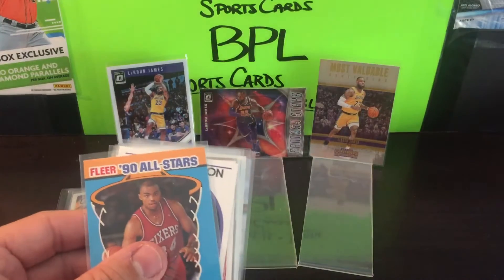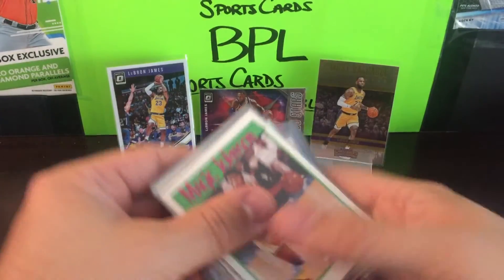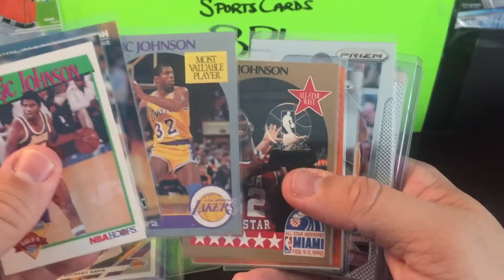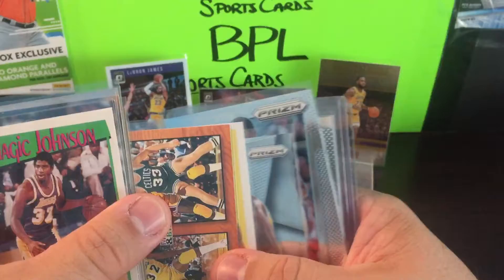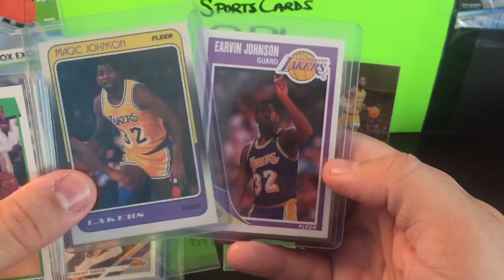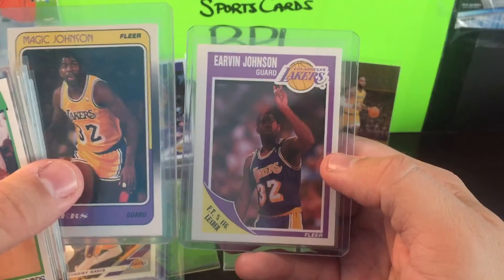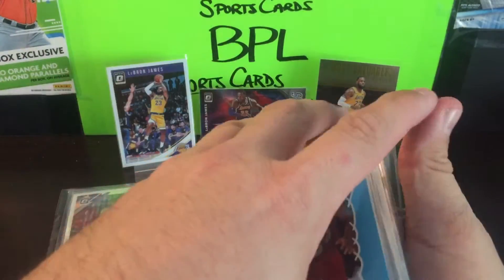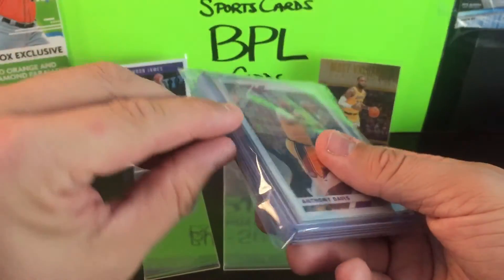SPORTS CARD COLLECTING & INVESTING - LEBRON MVP/LAKERS CHAMPS/MAGIC JOHNSON LOTS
Hey my All Stars, in today’s video, I congratulate the LA Lakers and LeBron James on winning the NBA Championship. I also show off some Magic Johnson lots I’ve been picking up from eBay. Including a Mosaic lot that is pretty cool.

Thanks for stopping by and checking out the video, if you like what you saw.